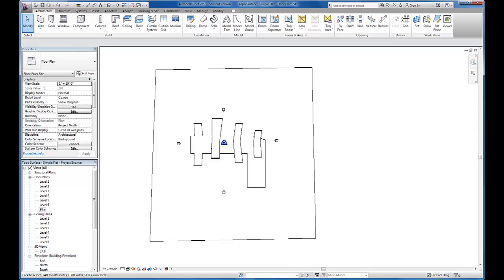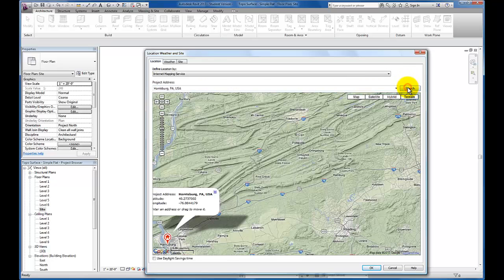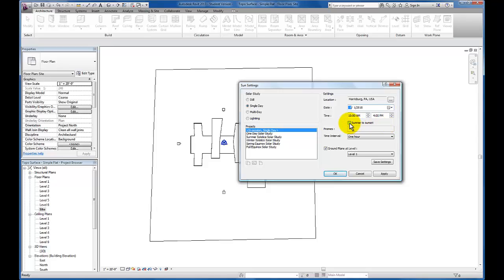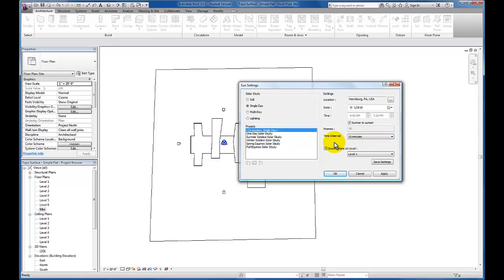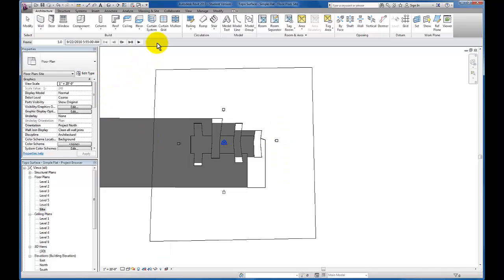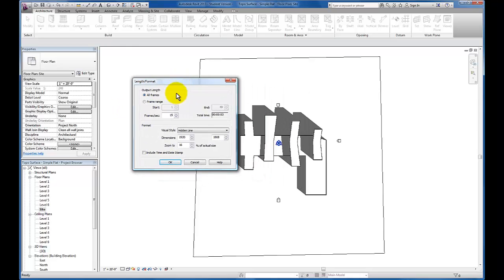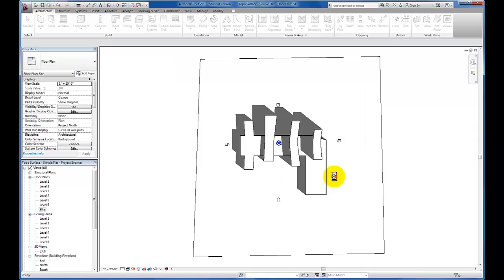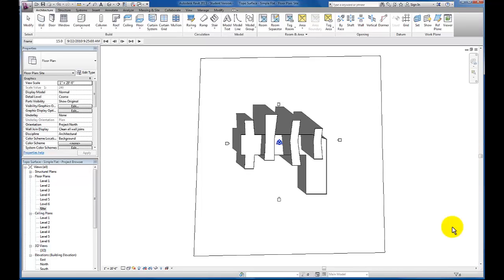Revit Tutorials: Solar Study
In this Revit tutorial, we will explore the beginning of the solar study potential in Revit.  We will see how quickly we can begin to capitalize on the "I" (information) in this BIM software during the conceptual design phase.  The solar study has the ability to influence the design thinking of your projects.